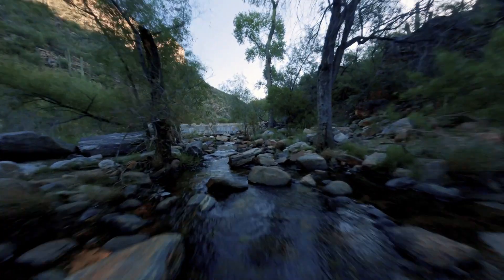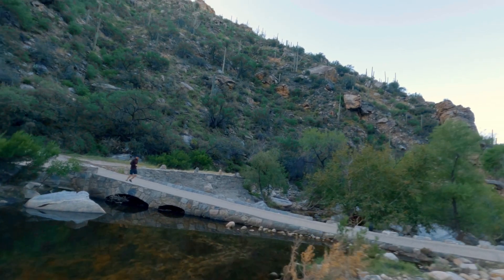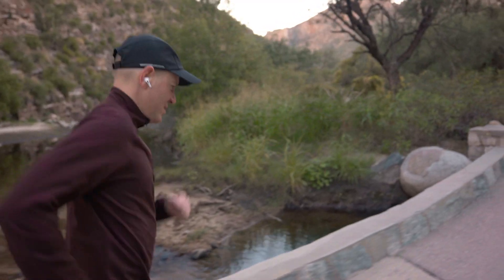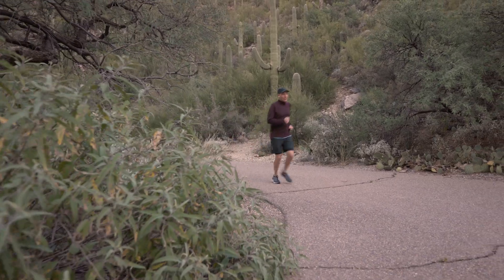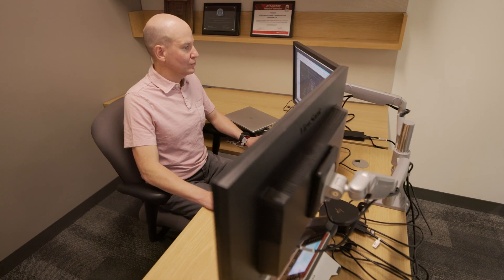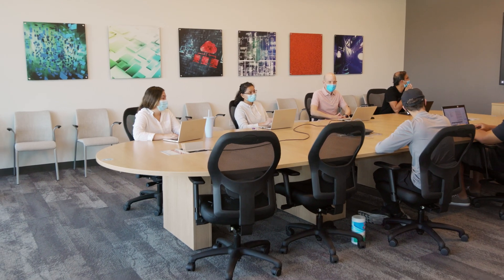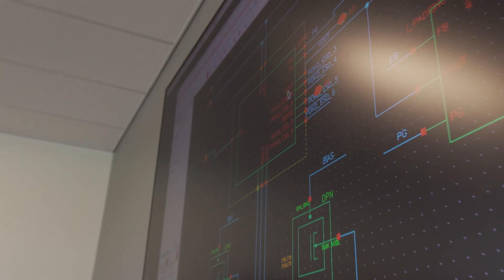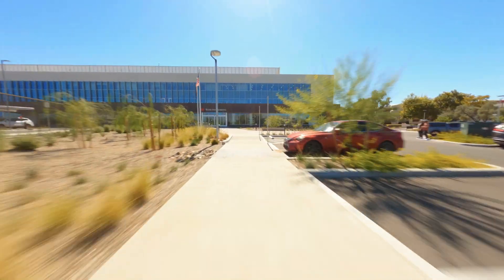Battery life making devices more efficient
Read our company blog

Low quiescent current is extending battery life in devices ranging from smart
watches to smoke detectors